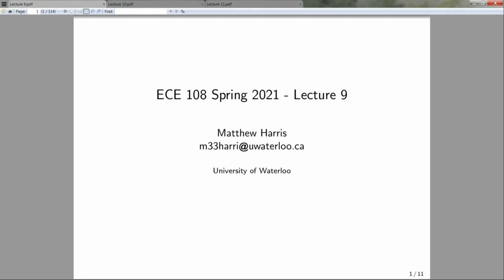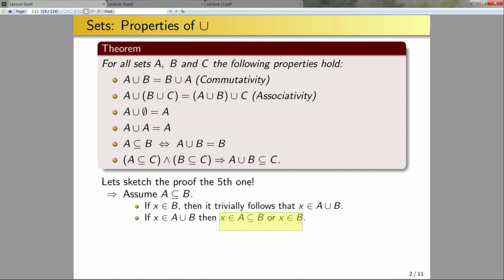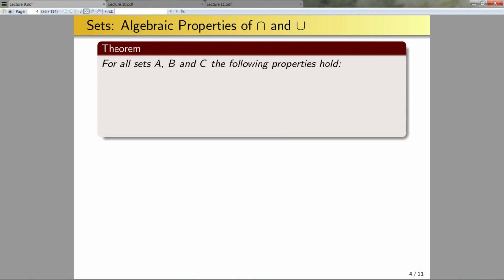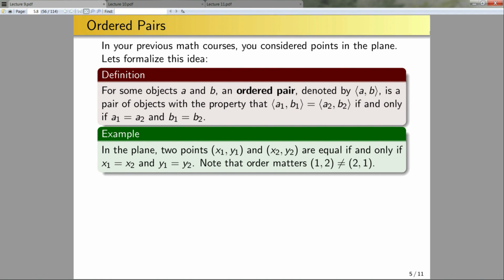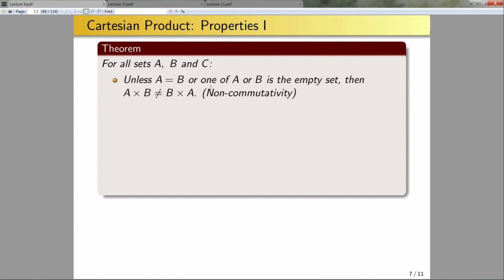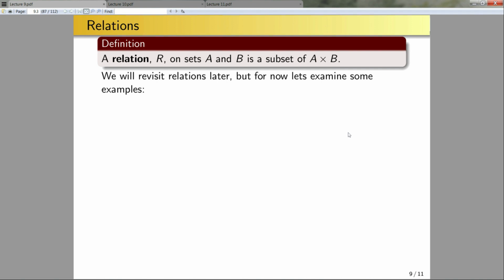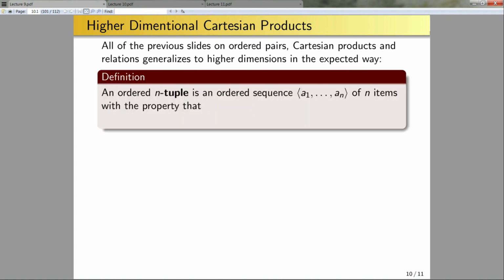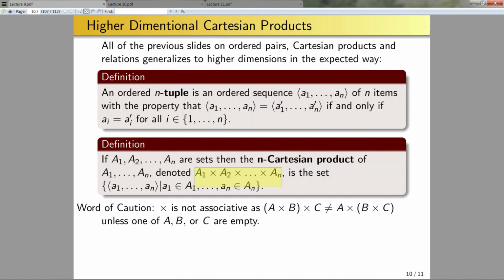ECE 108 - Lecture 9 - Set ops. cont., ordered pairs, Cartesian product, and relations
This is the 9thlecture video for ECE 108 in the Spring term of 2021.

0:00  - Introduction
0:33 - Properties of Unions
5:25 -  Properties of Intersections
7:20 - Interactions of the Union and Intersection
9:34 - Ordered pairs
13:03 - Cartesian Product: Definition
14:23 - Cartesian Product: Properties
17:52 - Relations
21:11 - Higher Dimensional Analogues
25:06 - Assigned Reading